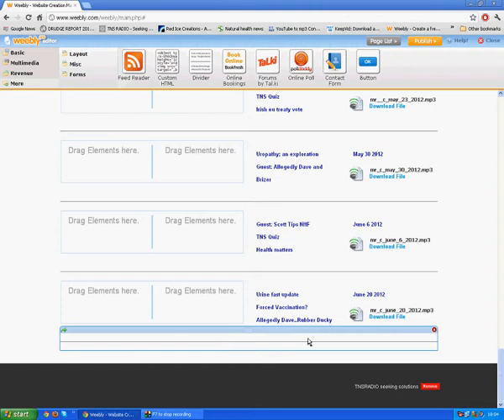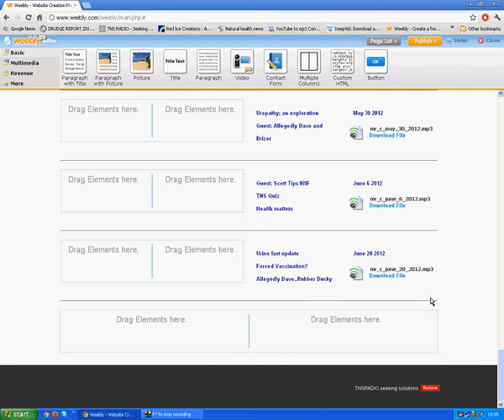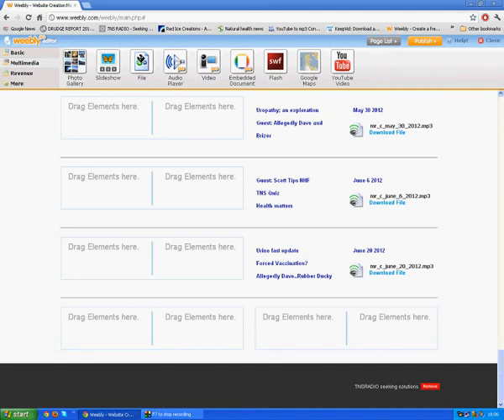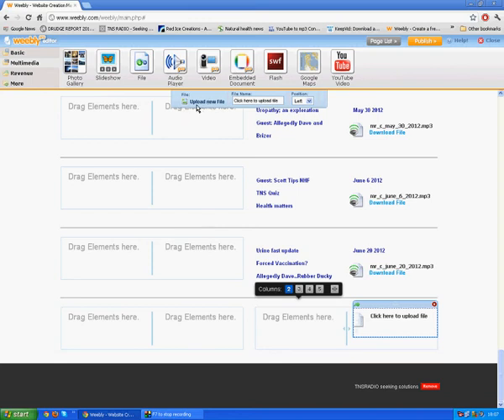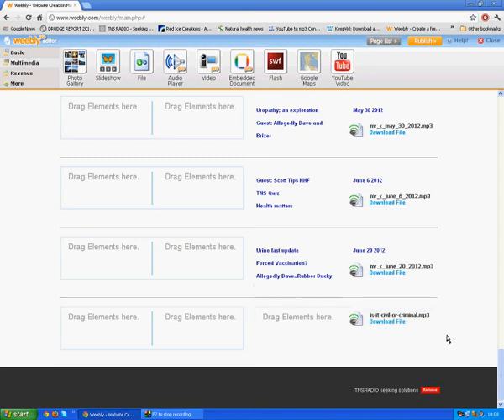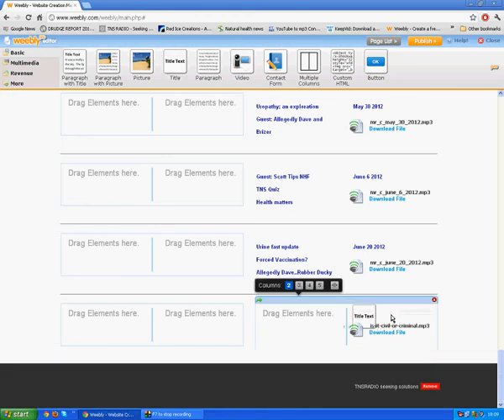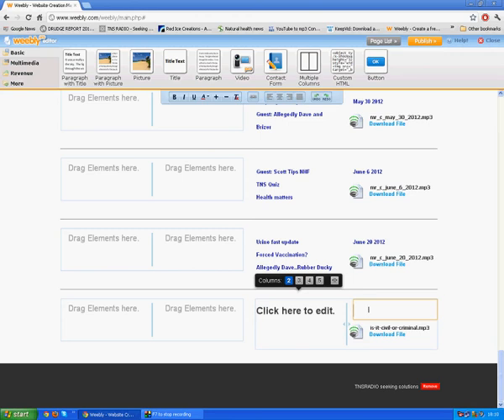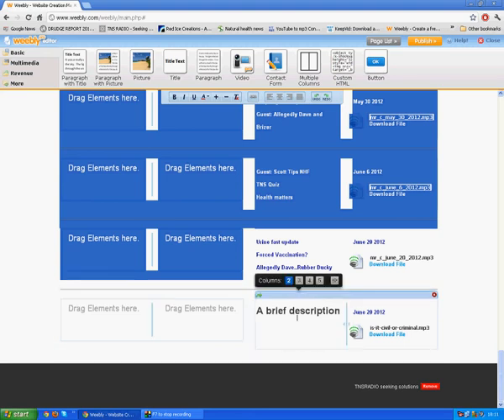Weebly uploading.avi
A short guide for those still new to weebly pod uploads and page set up.